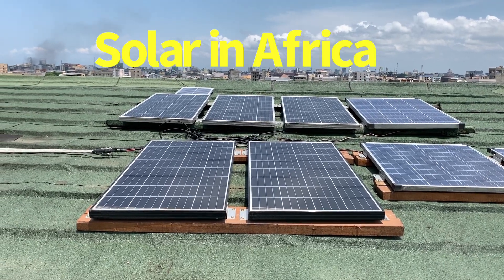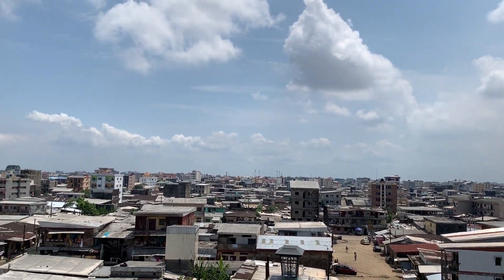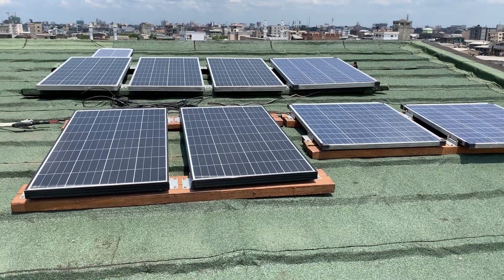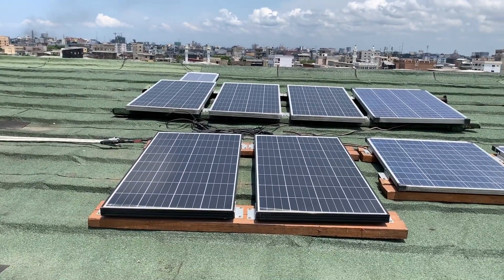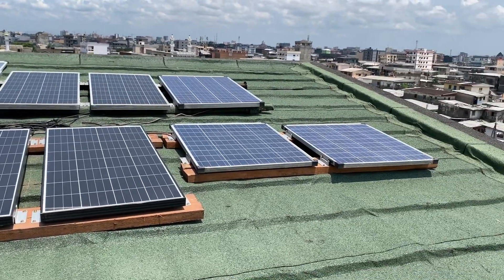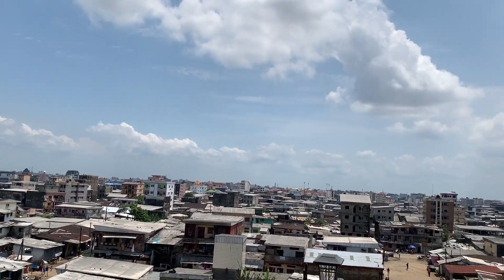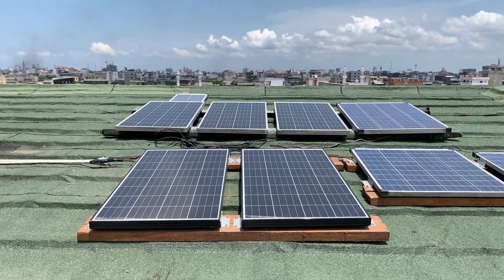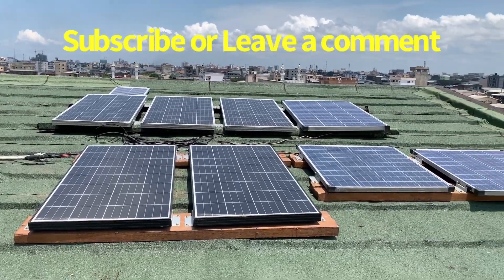Solar System setup in Africa. DOUALA, CAMEROUN AMAZINGLY!!! Happy DIY Projext